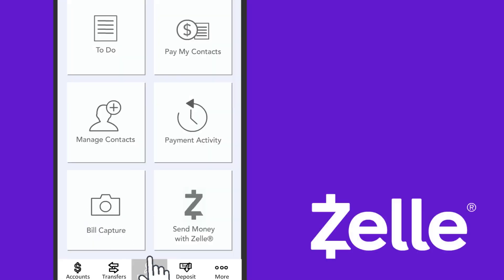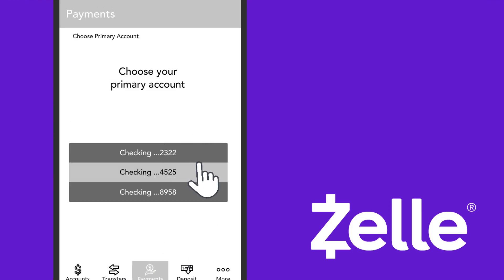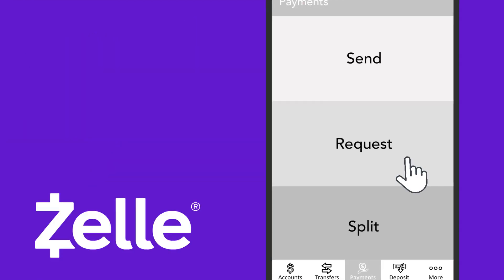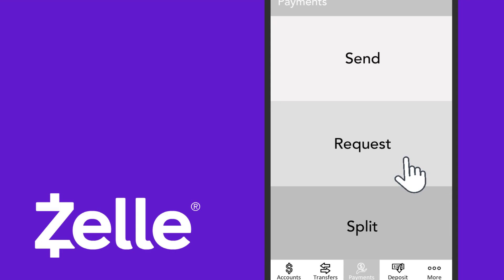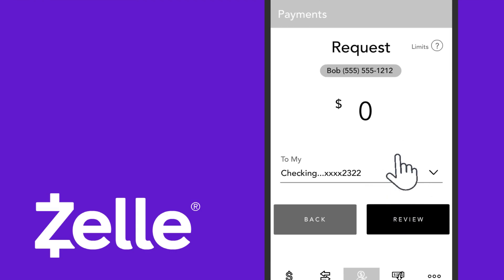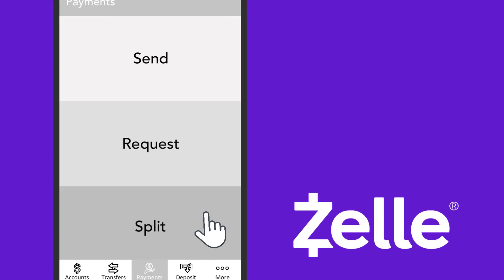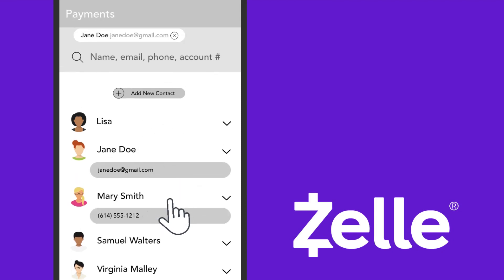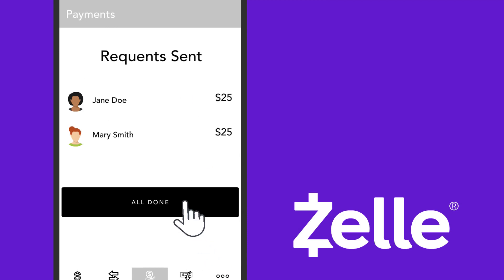How to use Zelle®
Learn how to use Zelle® with NWCU.